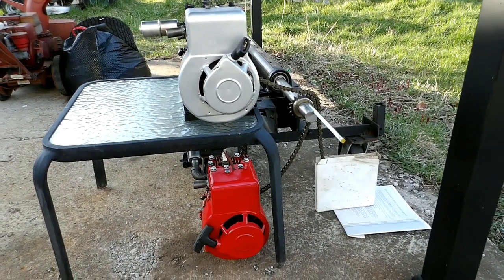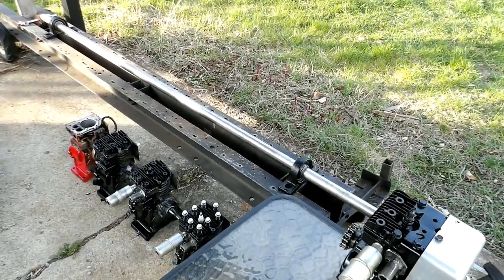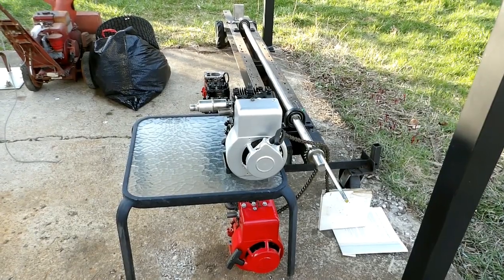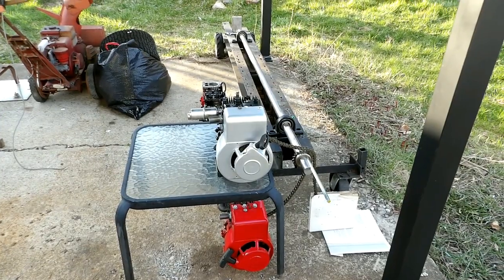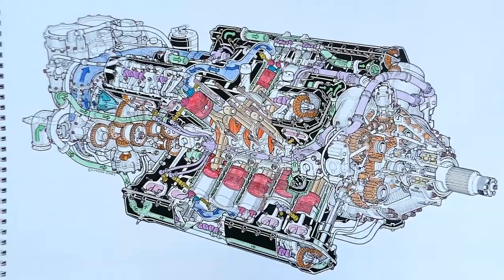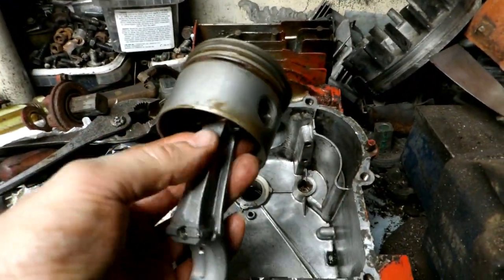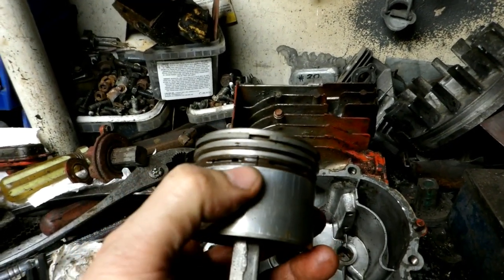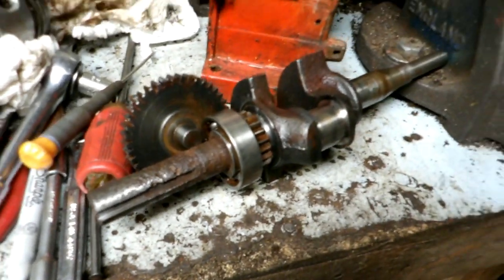Homemade 12 Cylinder H engine Part 3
Week 3 of the 12 cylinder engine build. Weather has been terrible, cold, windy and some snow. However hopefully that is past now, I have 6 engines painted now, and show the timing shaft and the chain drive layout. I also show a colored cutaway drawing of the 24 cylinder RR Vulture engine that was the Napier Sabre's competition. It was a nice day today, so I roto-tilled the garde, the earliest I have done that, at April 25th. Lots of work ahead to be done on the H12/24 project.